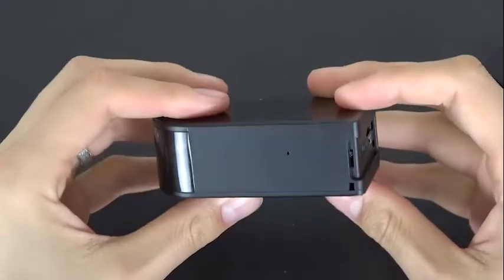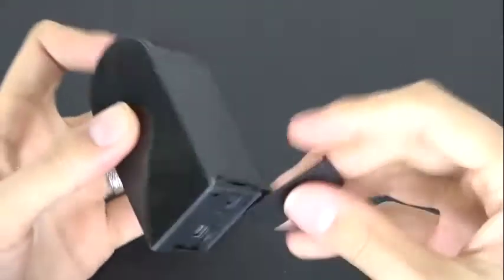Mini Black Box Hidden Camera - Unboxing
With an unremarkable appearance that blends in perfectly with your pile of random gadgets — you know the one — our Mini Black Box Hidden Camera is an excellent choice for security at home, at work, or even on the go. Its built-in magnet makes inconspicuous placement a breeze, and the 1.0 megapixel CMOS lens captures crystal clear 1080p HD, whether you’re streaming to your smartphone, or recording to an optional micro SD card (supports up to 128GB).

Controlling it all from the free smartphone app is intuitive and easy: you can rotate the camera to get everything in-shot, take video and photos right from the app, and even set up motion detection push notifications: so you can leave the Mini Black Box on standby, and be notified instantly the moment there’s activity.

It’s easy to set up and operate, making it uniquely suited for security on the go. In just five minutes, you can have a professional quality security setup no matter where you are. It can run indefinitely off of AC power: or use the built-in rechargeable battery, granting about 4 hours of continuous operation, granting you true portability.

Compact, powerful, and easy to use: our Mini Black Box hidden camera is an excellent choice for office or home security, as a nanny cam, or keeping your possessions safe while traveling, As always, our helpful staff is always available to answer any questions you might have about the Mini Black Box, or any of our spy cameras: and of course, like all our products, the Mini Black Box has a 14-day risk free, money back guarantee, so you can try with confidence.